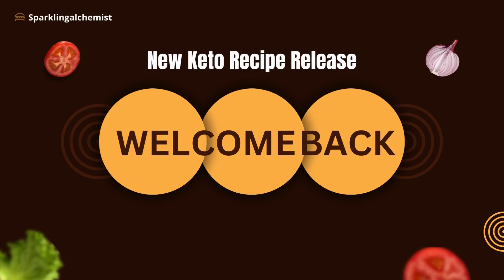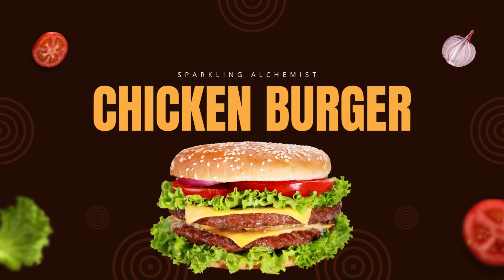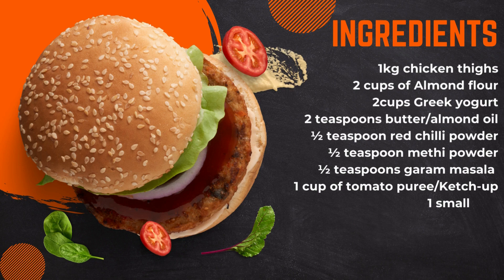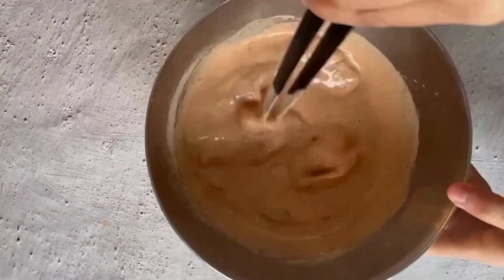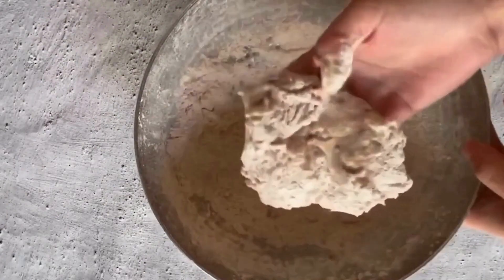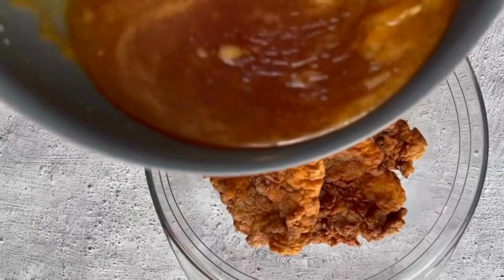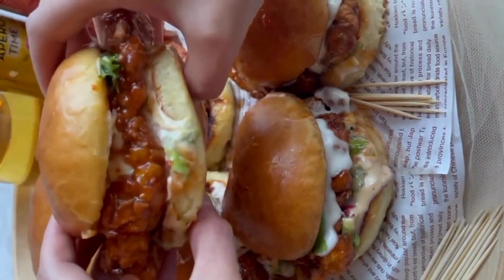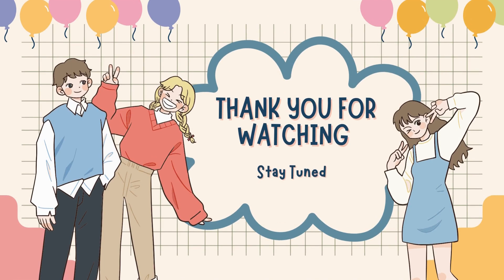How to make a Juicy, Flavorful Chicken Burger at home?🍔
Are you ready to elevate your burger game? Join us at our Channel Sparkling Alchemist for a mouthwatering journey into the world of Homemade Chicken Burgers. In this video, we're serving up a delicious recipe that's perfect for a weeknight dinner or a weekend indulgence.

Our homemade chicken burger is packed with flavor, featuring succulent chicken patties, fresh veggies, and all the fixings you crave. Learn how to create this culinary masterpiece in the comfort of your own kitchen.

Here is what we need for this Chicken Burger
1kg chicken thighs
2 cups of Almond flour
2cups Greek yogurt
2 teaspoons butter/almond oil
½ teaspoon red chili powder
½ teaspoon methi powder
½ teaspoons garam masala
 1 cup of tomato puree/Ketch-up
1 small egg
½ teaspoon salt for taste

Watch as we craft juicy chicken patties, toast those buns to perfection, and assemble a burger that's sure to satisfy your cravings.

If you're a burger enthusiast or just looking for a tasty homemade meal, this recipe is a must-try. Don't forget to give this video a thumbs up, subscribe to our Channel Sparkling Alchemist for more culinary inspiration, and hit the notification bell so you won't miss any of our delectable recipes.

Got any burger variations or cooking ideas to share?

Satisfy your burger cravings with a touch of homemade goodness.
Happy cooking! 🍔🍟🌟

Tweeter-twitter.com/SparklingA2023
Blogger-likithacaustralia.blogspot.com